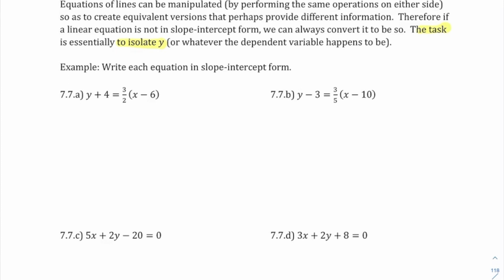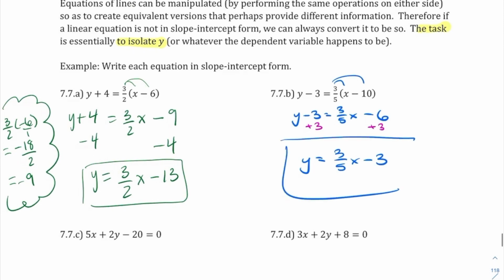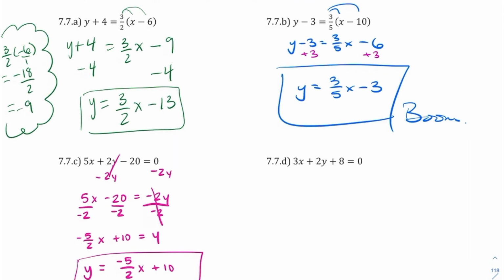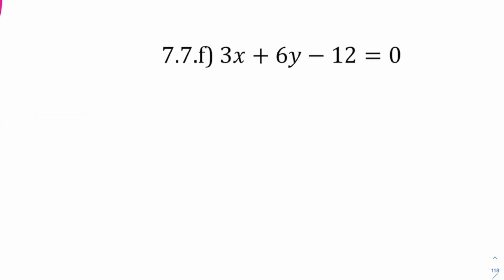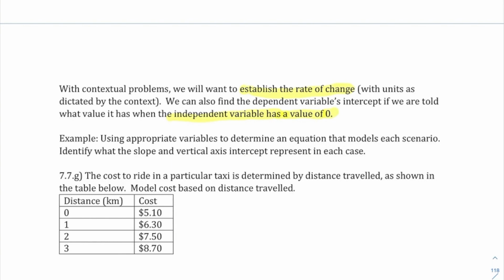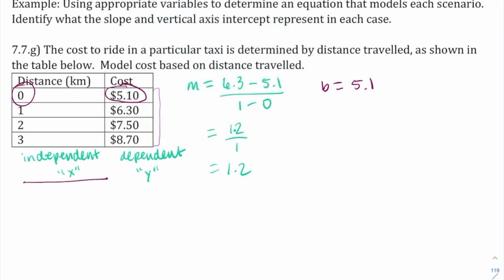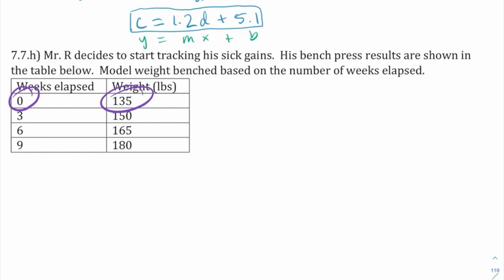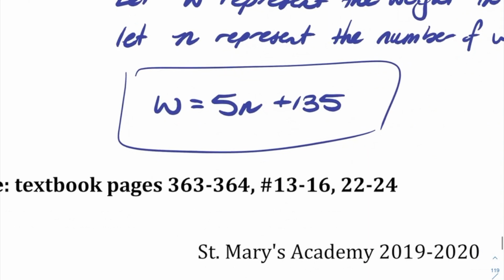7.7: Converting to Slope-Intercept Form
MPC20S - Introduction to Pre-Calculus and Applied Mathematics
Topic 7, Linear Relations
Part 7, Converting to Slope-Intercept Form